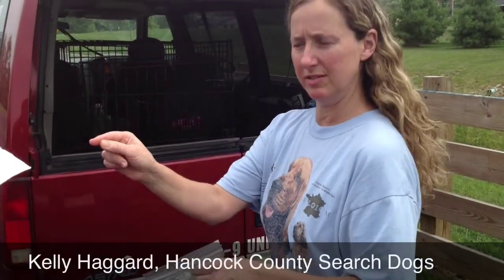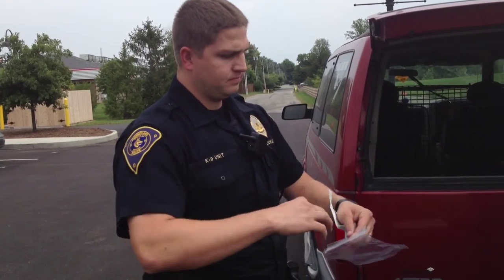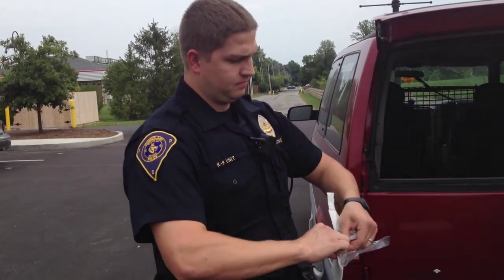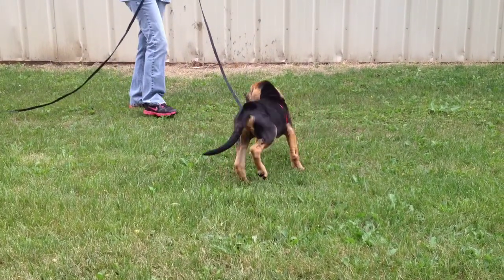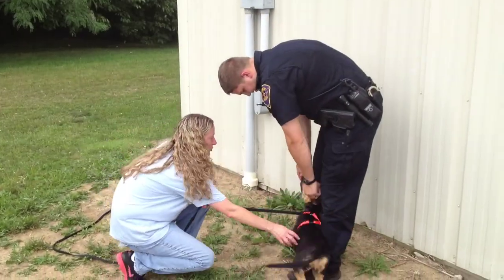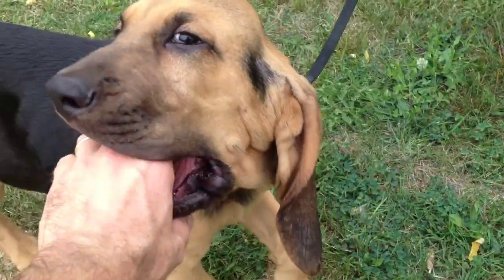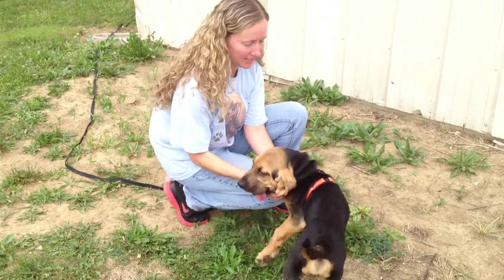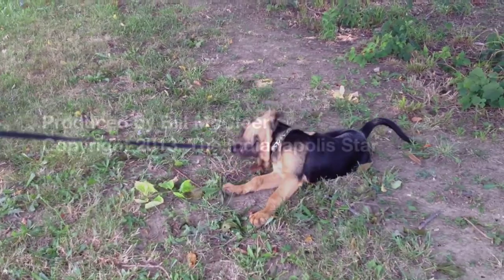Bloodhound Pup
Bloodhound in Cumberland